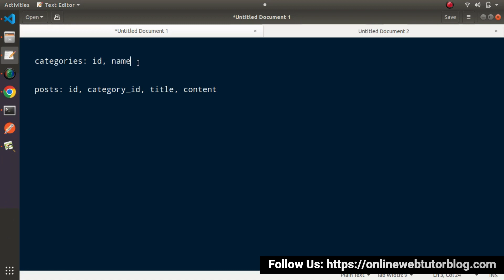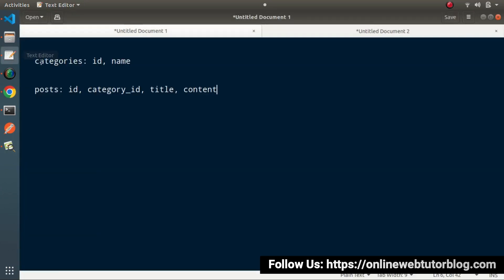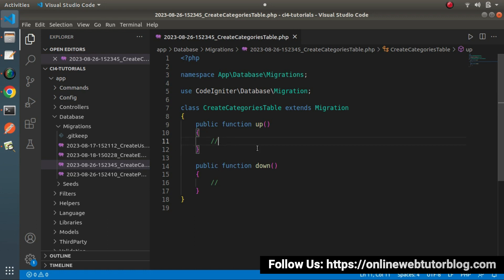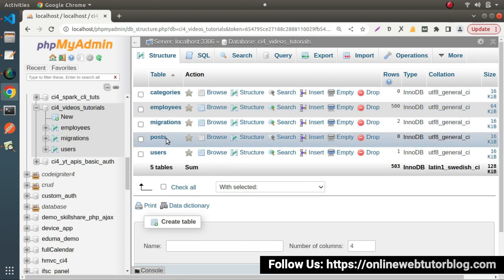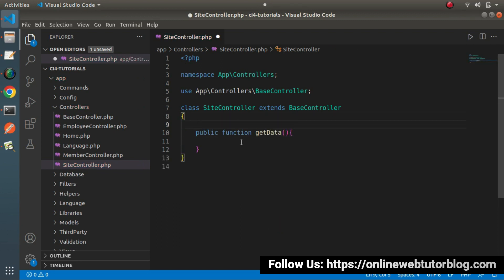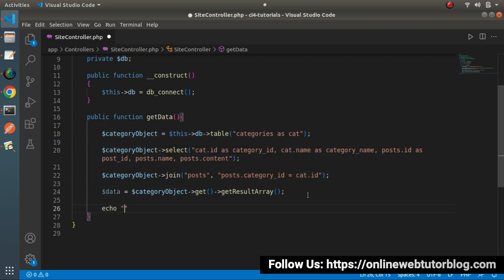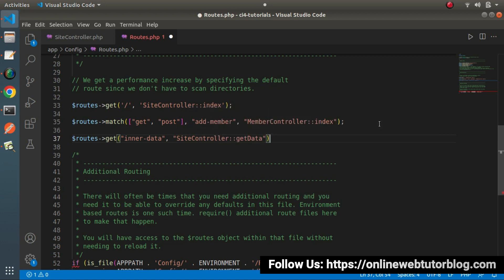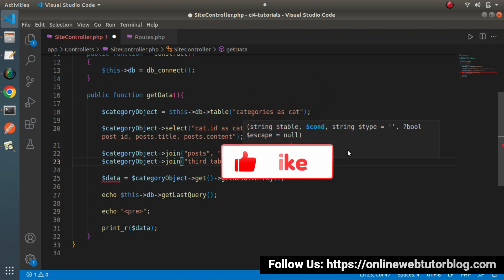What are MySQL Joins | Types of Joins | CodeIgniter 4 MySQL Inner Join | CodeIgniter 4 Tutorials